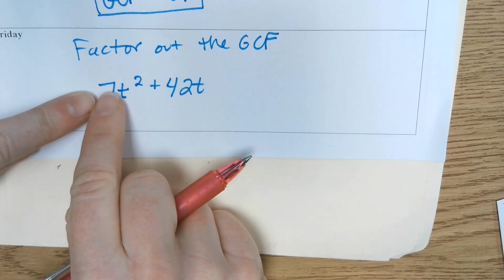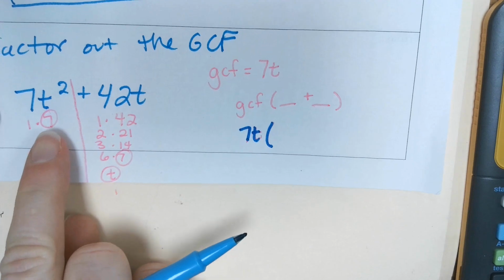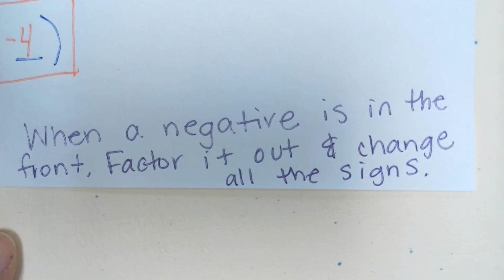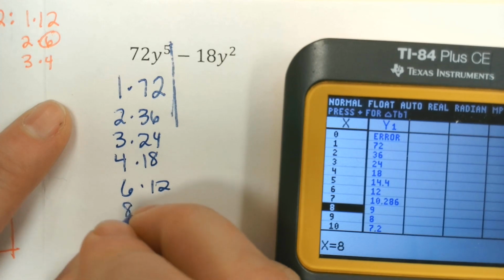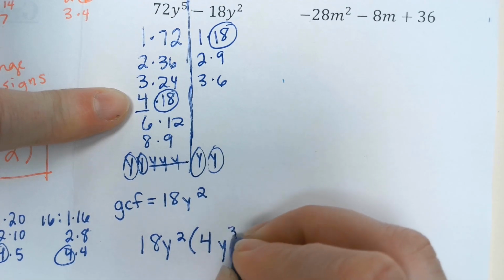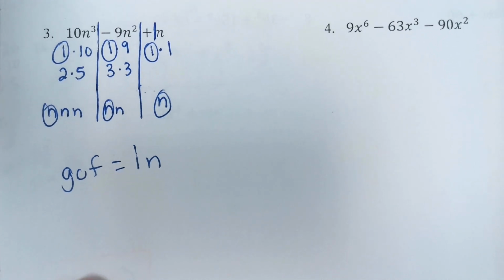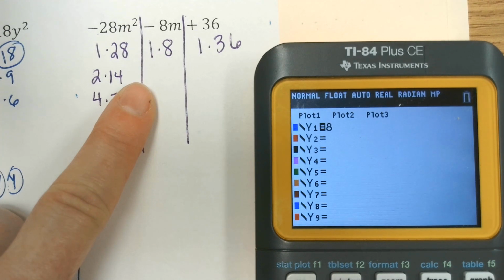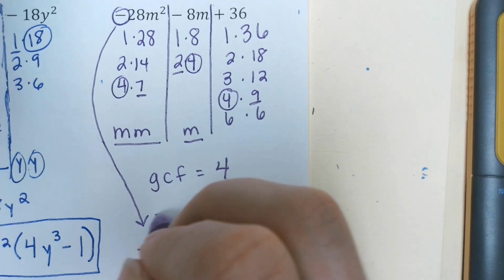Factor out the GCF Day 2